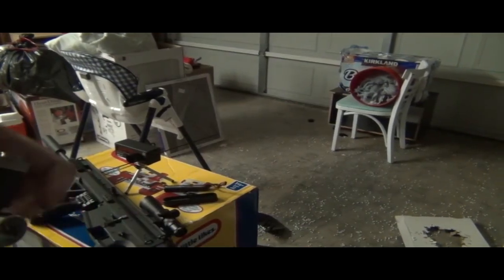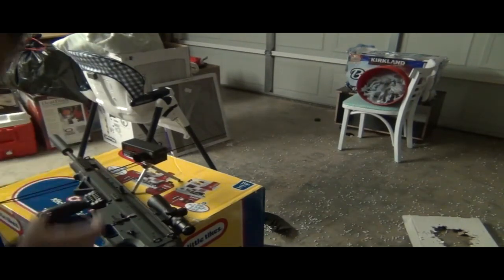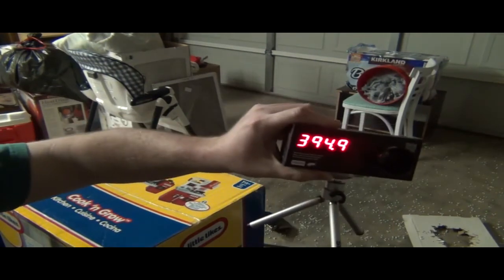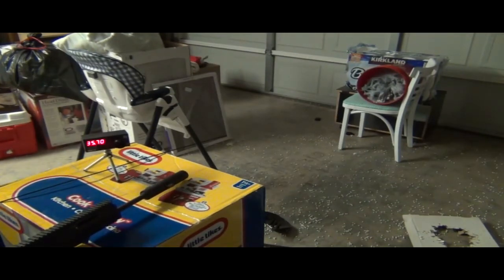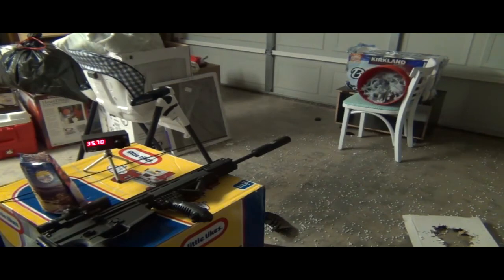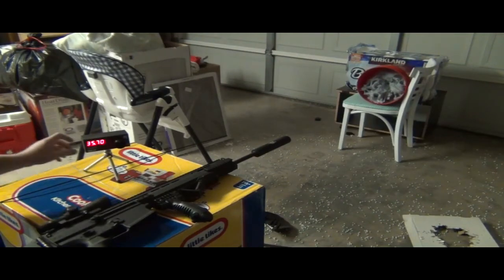Polar Star Folding Bucking Lip Issue Gone